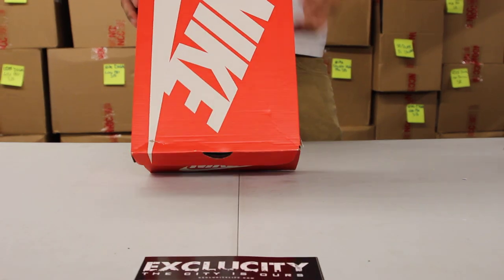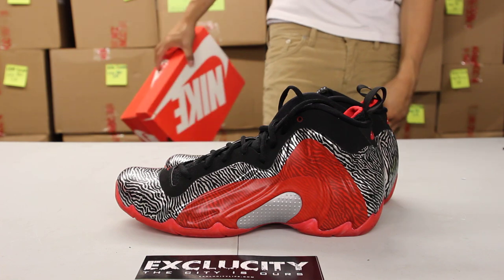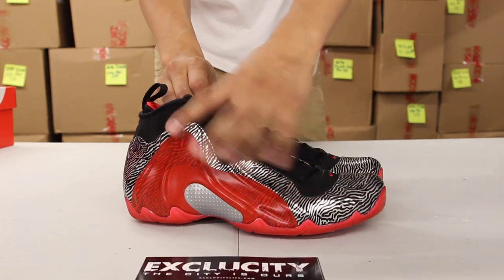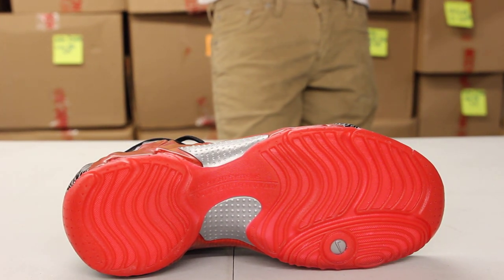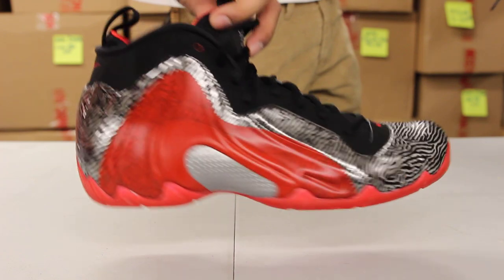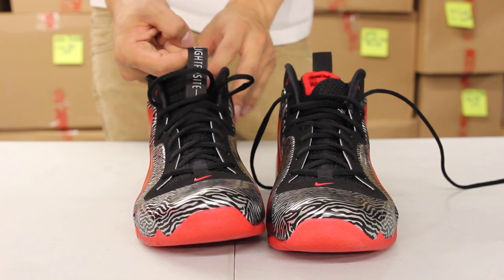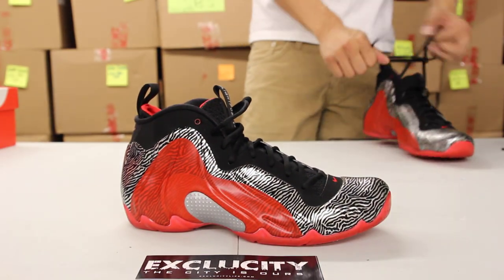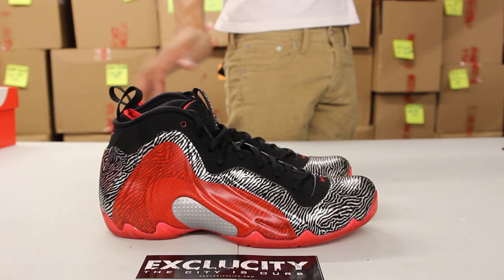Nike Zoom Flightposite Exposed "Zebra" Unboxing Video at Exclucity